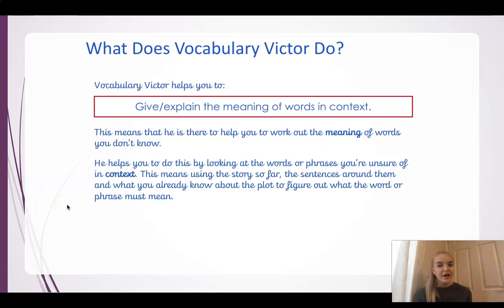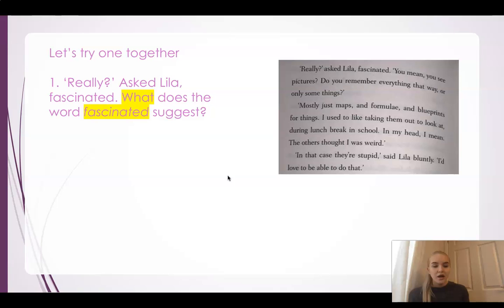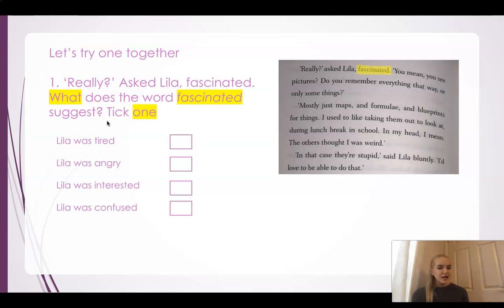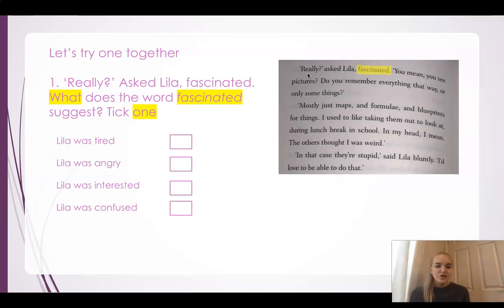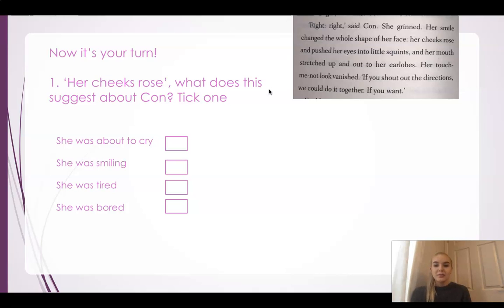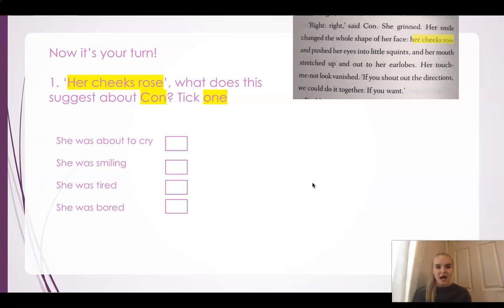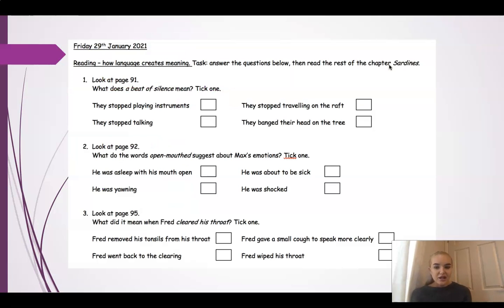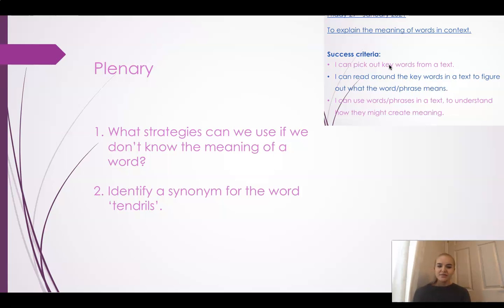Year 4 Reading 29th Jan Part 2